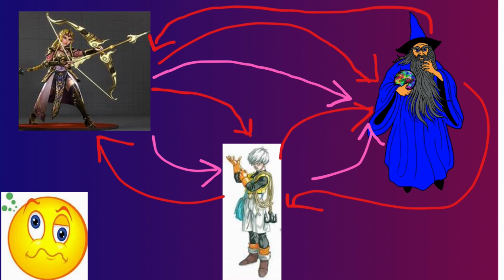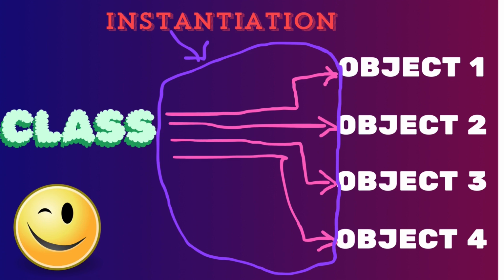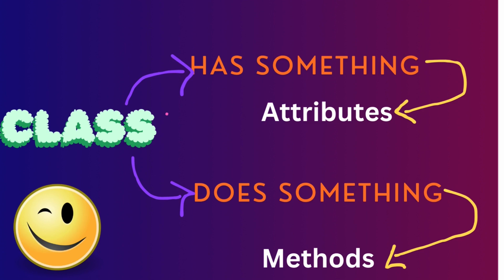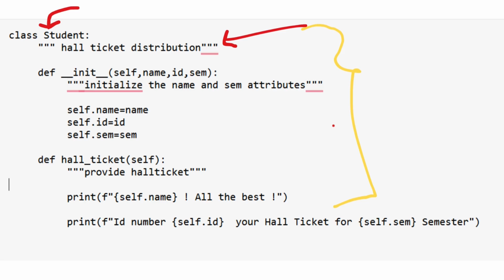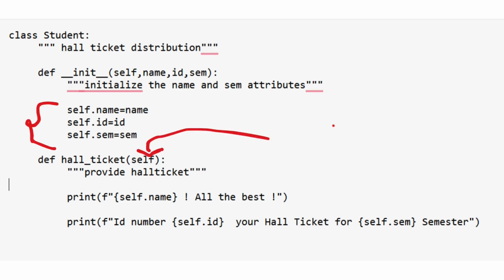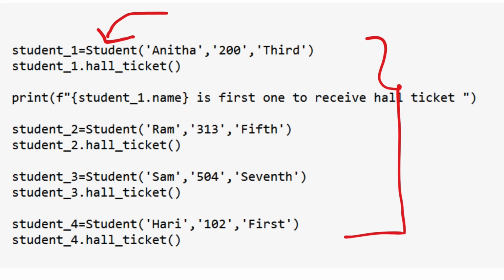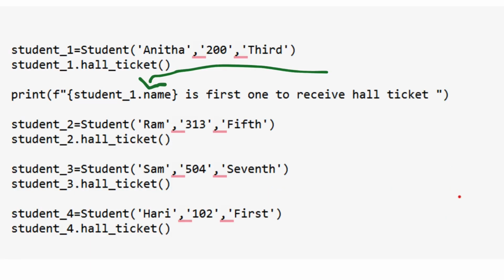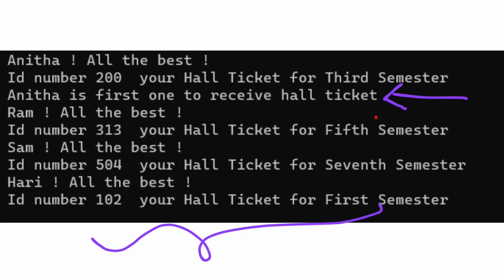1. Object Oriented Programming and Classes - Python Programming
This lecture explains clearly the object oriented programming and usefulness of classes in python programming with examples.
Program examples have been explained line by line , this lecture can get you know about classes, instances, instantiation .

Just dive into the Ocean of Python and enjoy the session with Your_Python_Partner  !!😊👍

Join Your_Python_Partner 😉👍